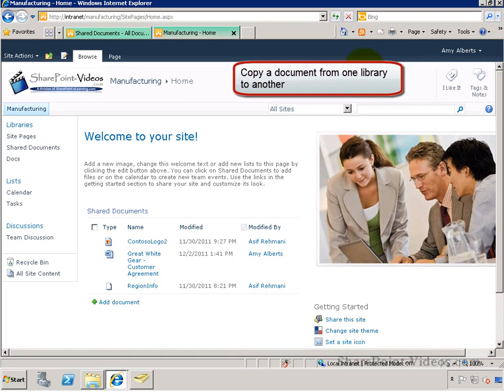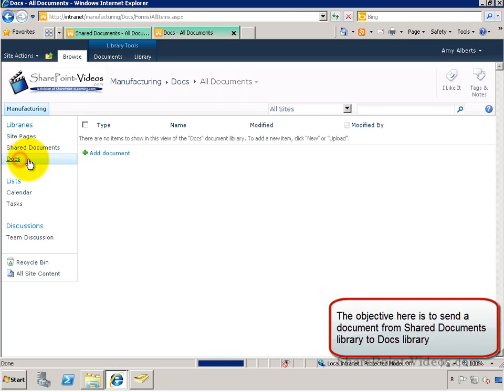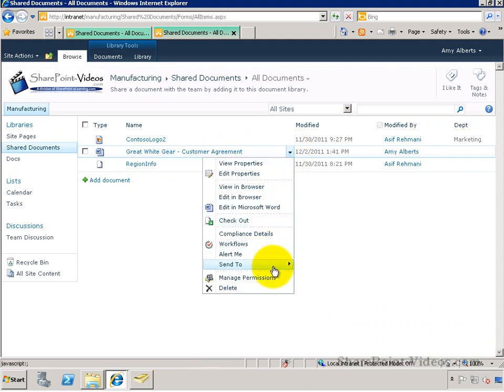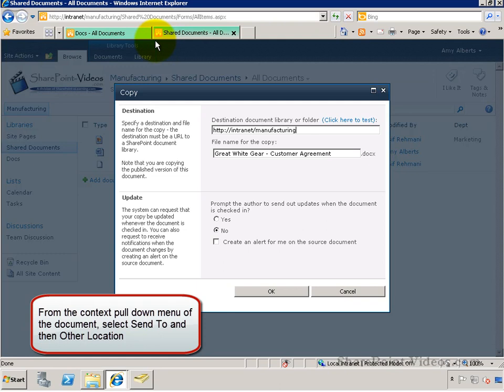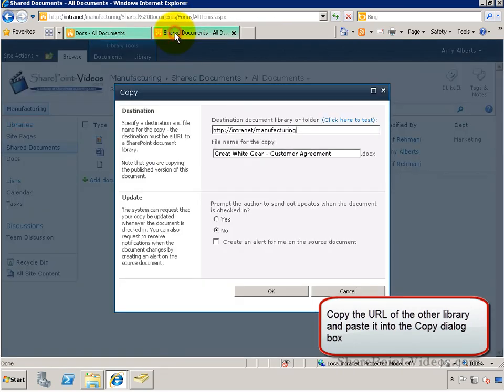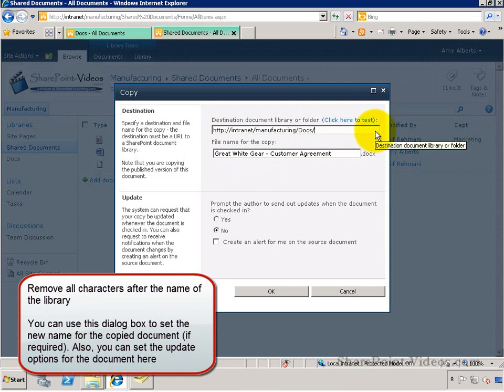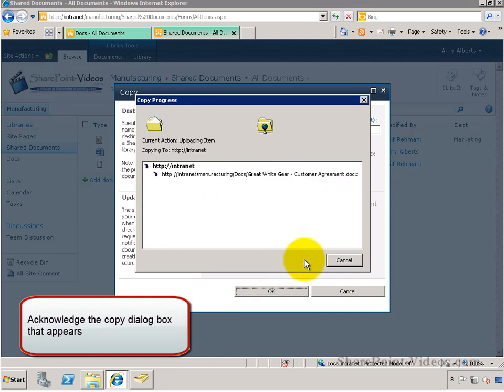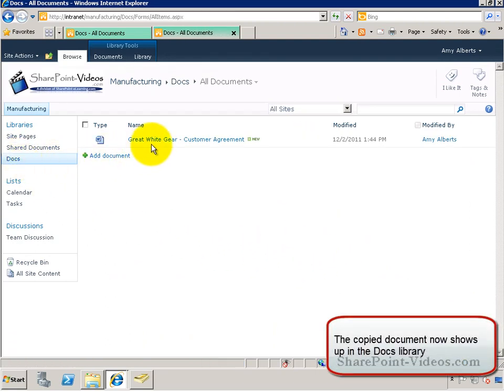Copy a document from one library to another